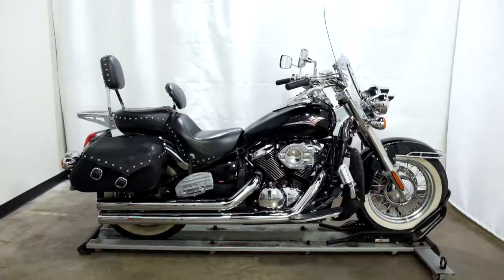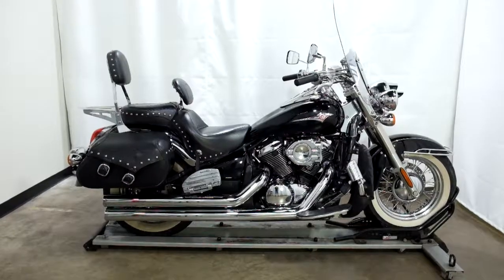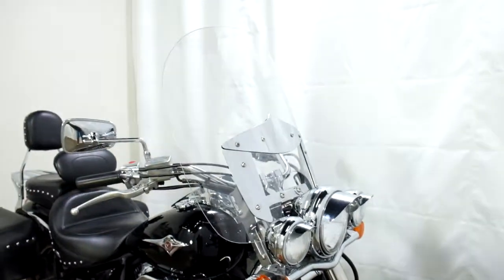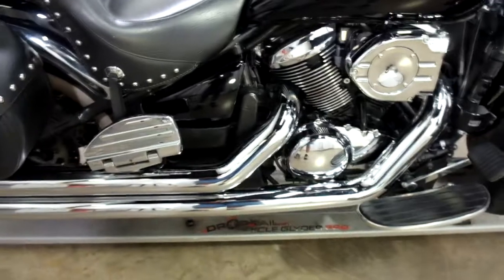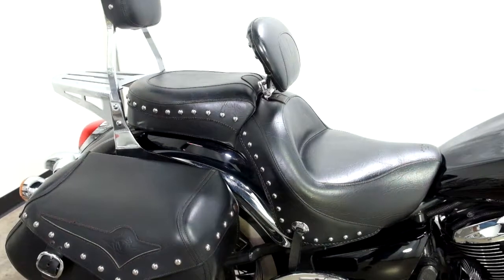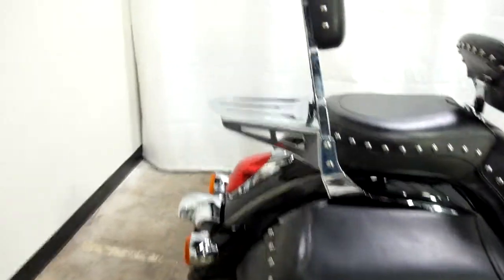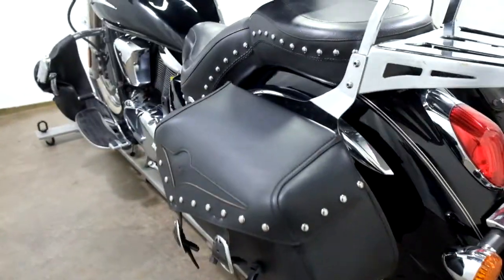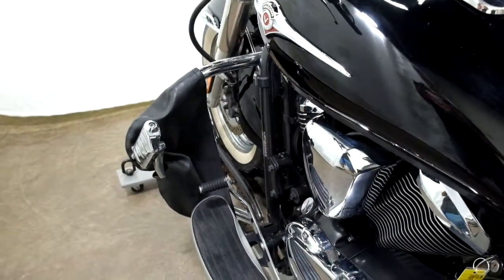2007 Kawasaki Vulcan Classic – used motorcycles for sale– Eden Prairie, MN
Please visit Simply Street Bikes to view this Used Black 2007 Kawasaki Vulcan Classic for sale near Minneapolis, Minnesota.

Stock #: OSN0506

Description:
This motorcycle is Simply Certified and comes with a 30 day / 1,000 mile, 100% Warranty! It has a clean title and will pass our rigorous 53-Point Inspection and oil change performed by our trained Technicians. Some inspections take 3-5 days or more so please call to confirm the time frame. We do charge $199 to $249 per bike sold to help cover the cost of these inspections.

As motorcycle enthusiasts just like you we at Simply Street Bikes love to ride, and our goal is to give you the Premier Motorcycle Experience with 1) The largest selection of pre-owned motorcycles in Minnesota, 2) The best tire prices in town, or 3) While-U-Wait service on most makes and models

Need Shipping? We can ship to your door for as low as $299!